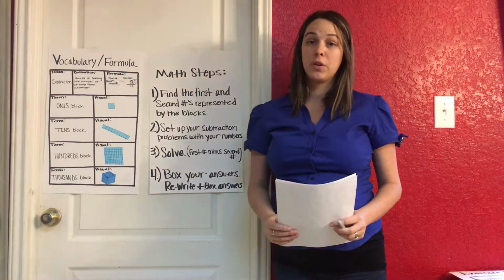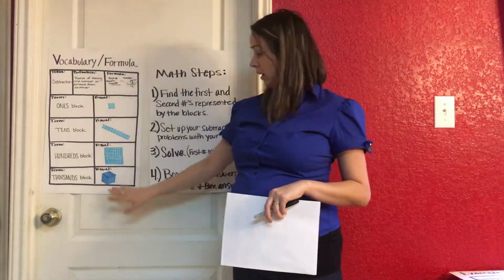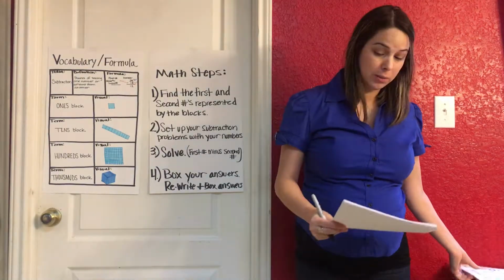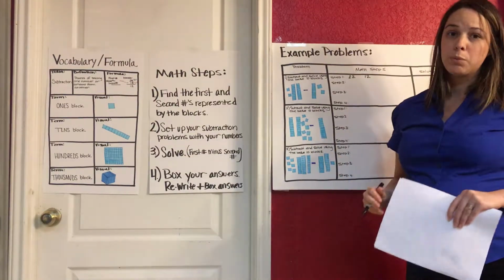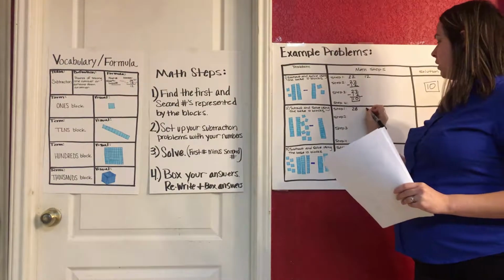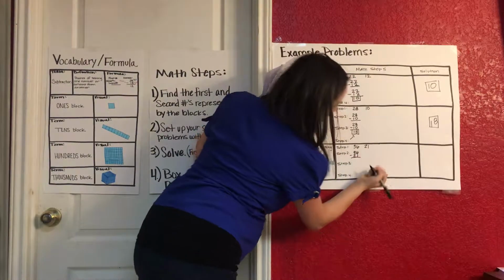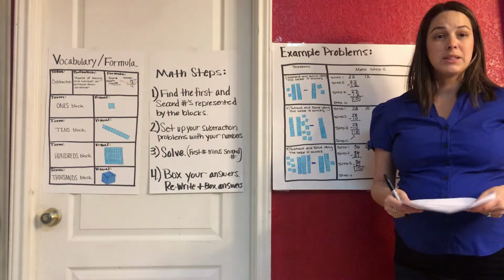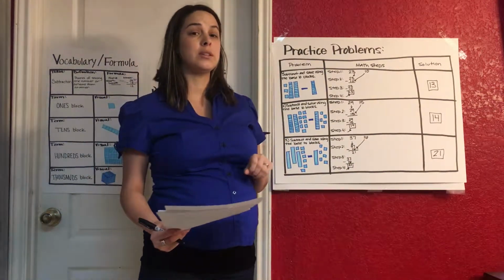Base 10 Subtraction